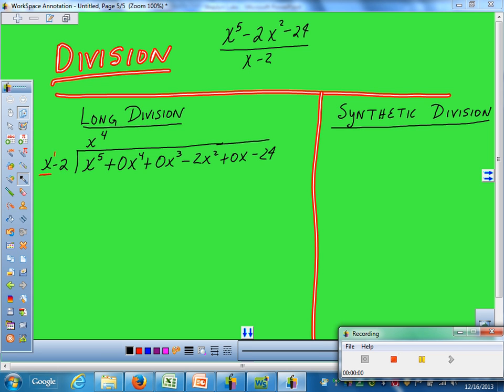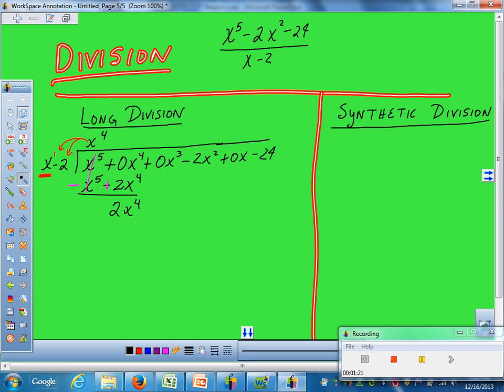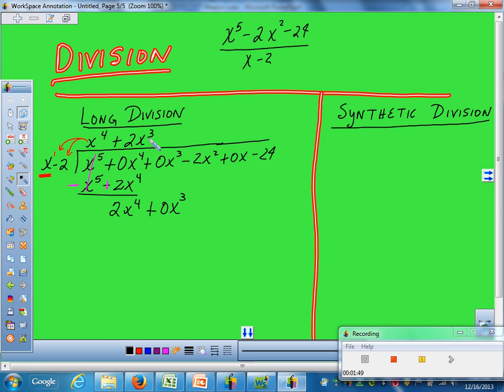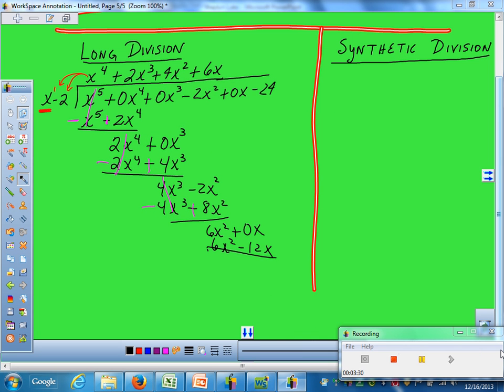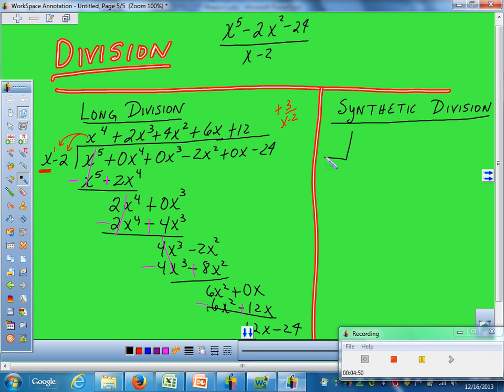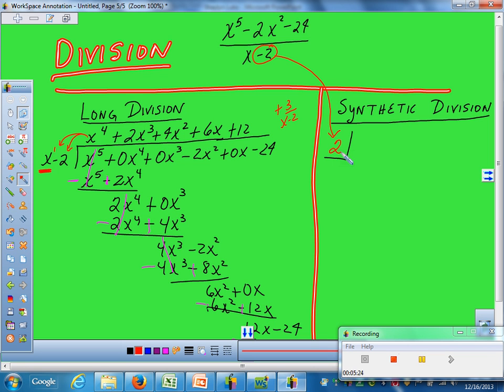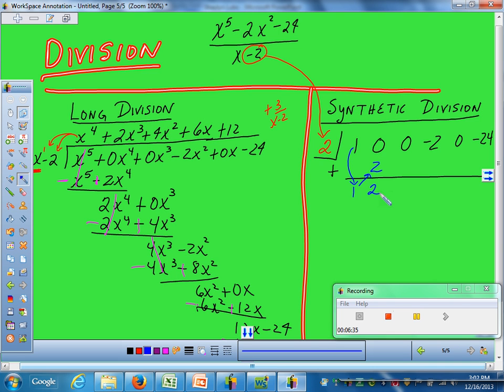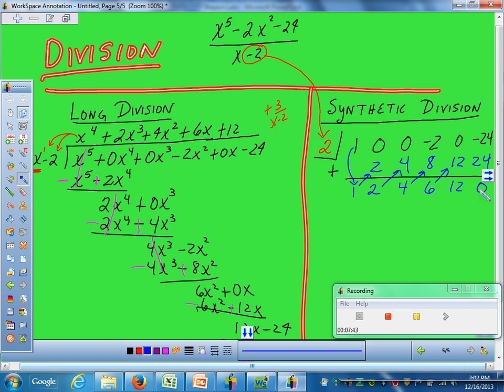Long & Synthetic Division